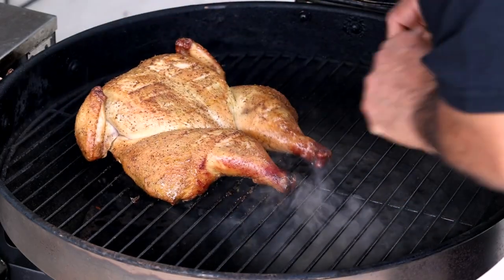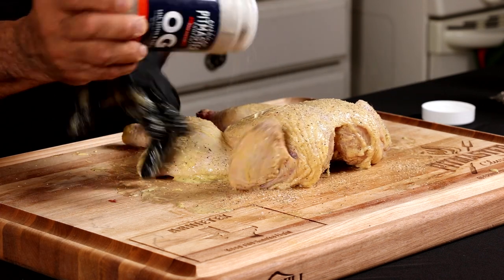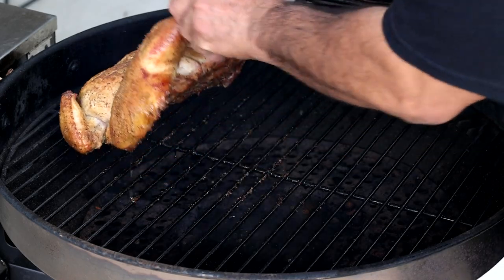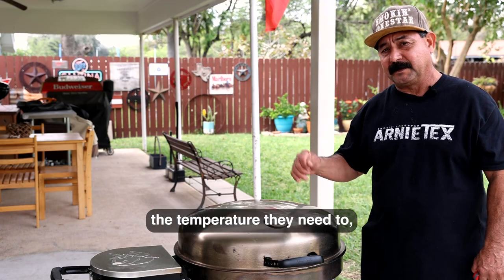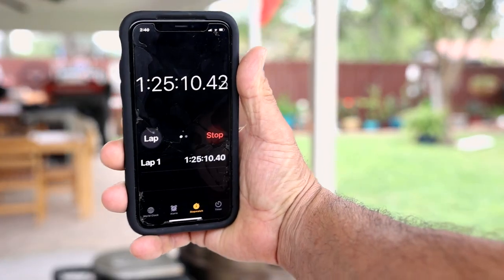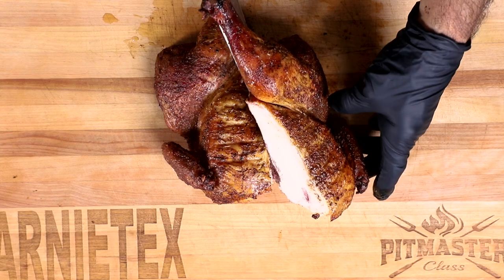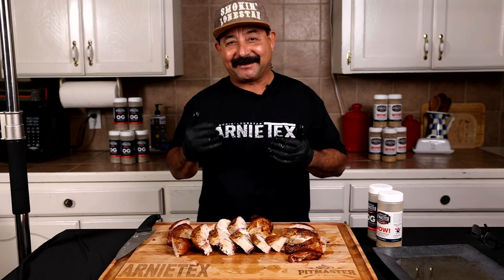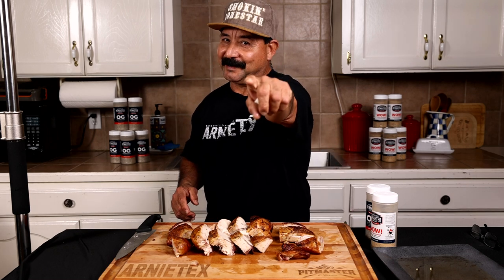Juicy Spatchcock Chicken on a Pellet Grill (7 Tips)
How do you cook a perfectly moist chicken on a pellet grill? The challenge here is to get the breast and the thigh done at the same time. (Hint: Placement on the grill and temperature go a long way.) Check out this video to learn how to spatchcock with out a lot of hassle to cook a perfect bird everyone will enjoy – and make sure to catch all 7 Tips 🎰